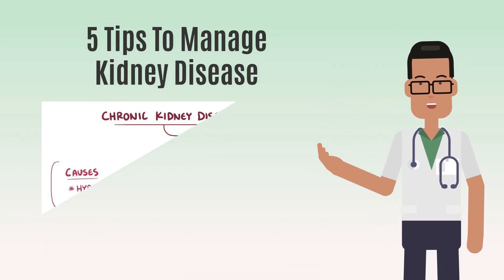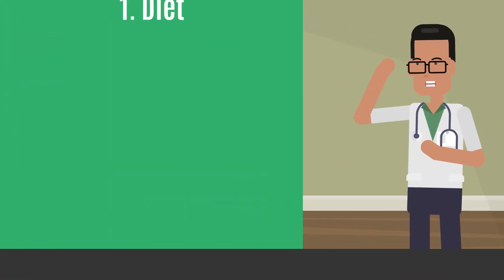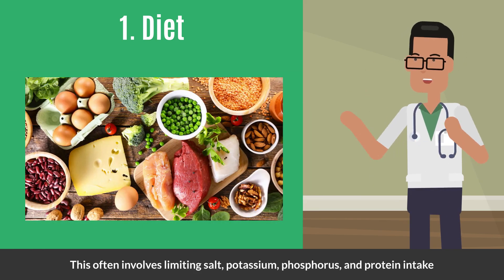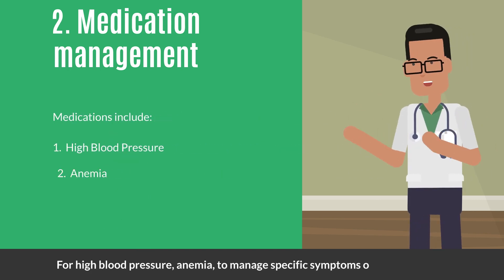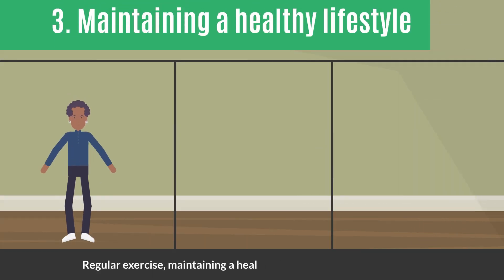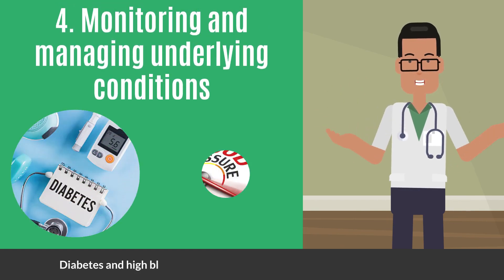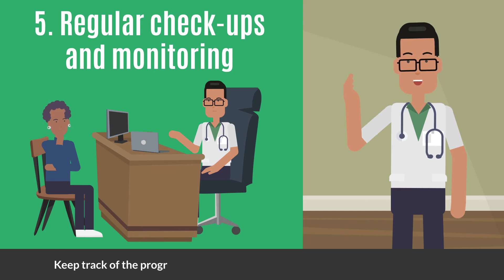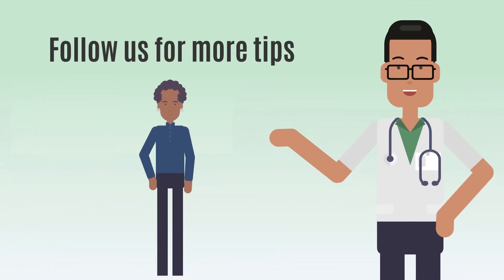Mastering Kidney Disease Management | Essential Tips for Health Kidney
Kidney Disease Management | Management Of CKD Patients | Managing Chronic Kidney Disease | E Healthy Info

Learn essential tips for managing kidney disease effectively! Discover expert advice on diet, medication management, maintaining a healthy lifestyle, monitoring underlying conditions, and the importance of regular check-ups. Watch now to take control of your kidney health!

Timestamps:
0:00 Intro
0:05 5 tips to manage kidney disease
0:12 Tips 1 - Diet
0:21 Tips 2 - Medication Management
0:34 Tips 3 - Maintaining Healthy Lifestyle
0:42 Tips 4 - Monitoring Underlying Conditions
0:51 Tips 5 - Regular Monitoring